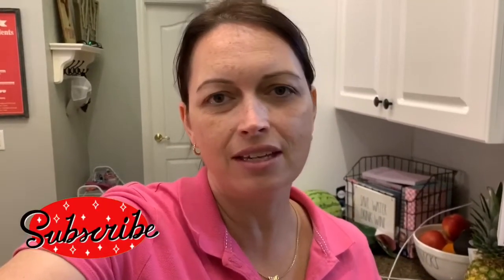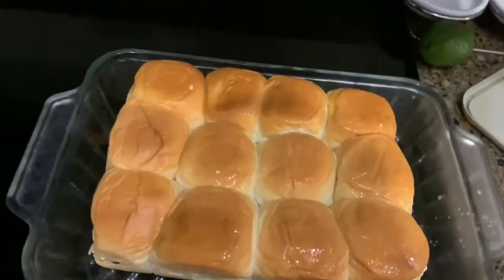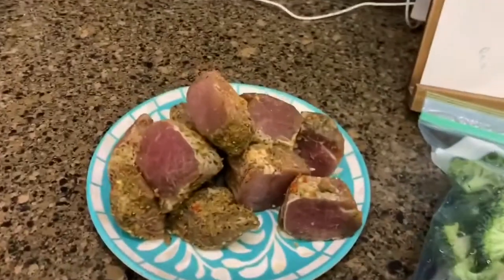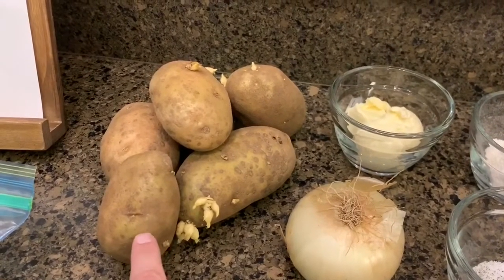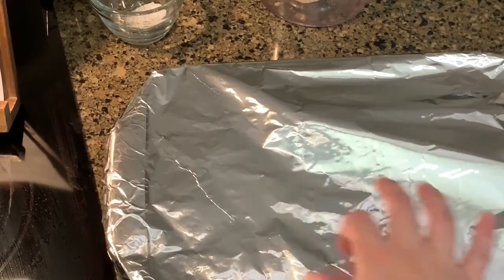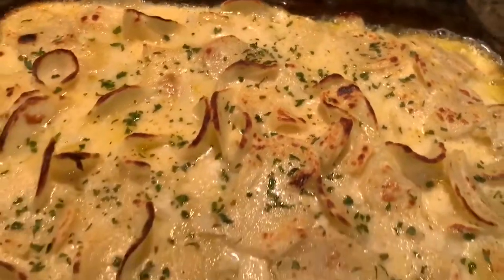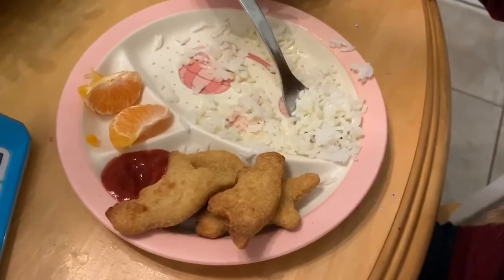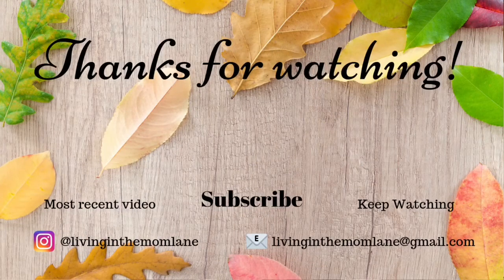WHAT'S FOR DINNER? | SEAFOOD, PORK AND CHICKEN | LIVING IN THE MOM LANE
Welcome back to another WHAT'S FOR DINNER, SEAFOOD, PORK AND CHICKEN video.  I am trying a new recipe that Jen Chapin prepared in one of her videos. The recipe is from a vintage Better Homes & Gardens cookbook.  Let me tell ya it was phenomenal!!!

Amazon Favorites: